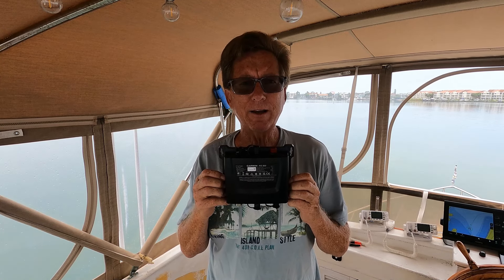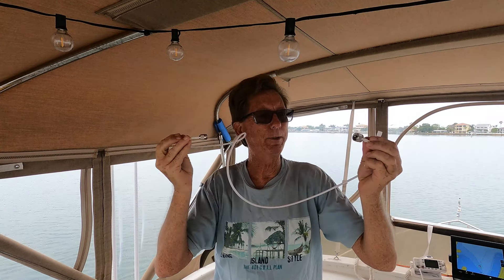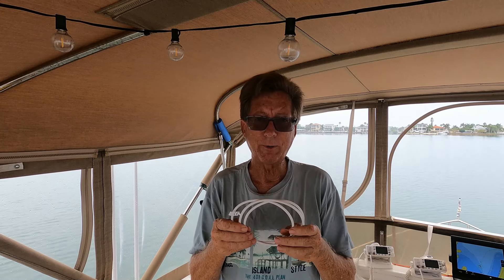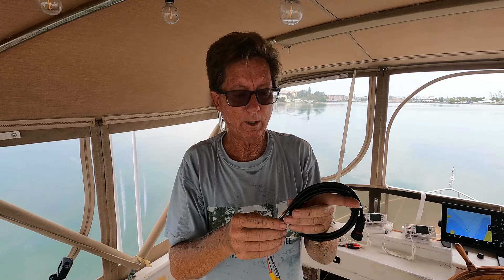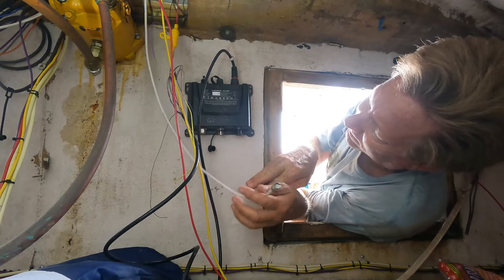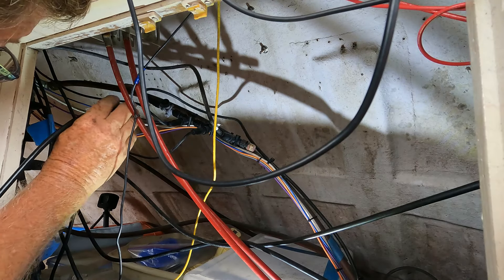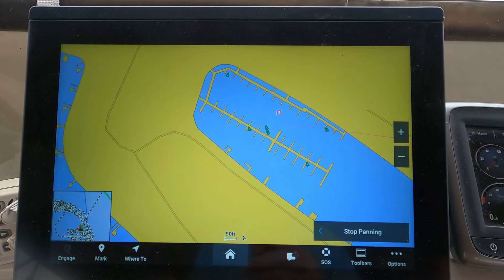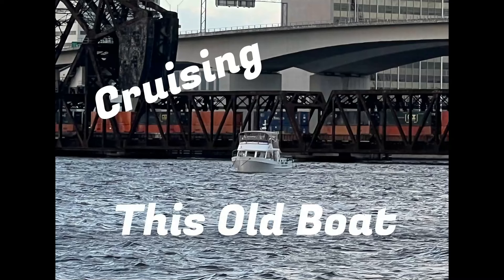How to Install a Garmin AIS 800, Ep-255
Follow along with us as we travel the coastal waters of the eastern United States and Bahamas while simultaneously renovating a 45 year old trawler.
Facebook: @Cruising This Old Boat